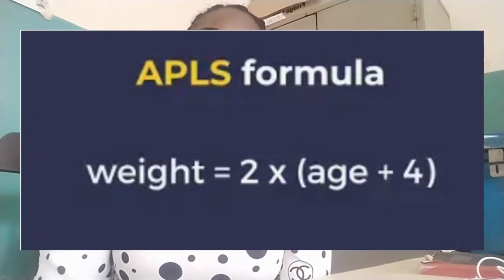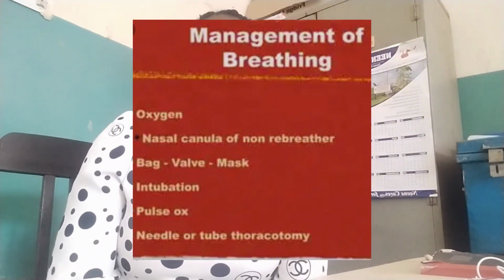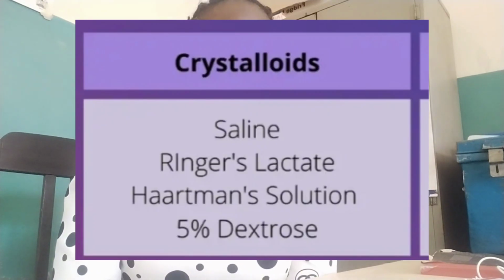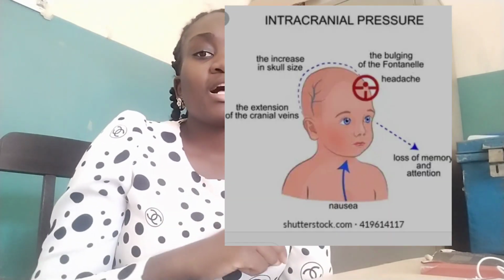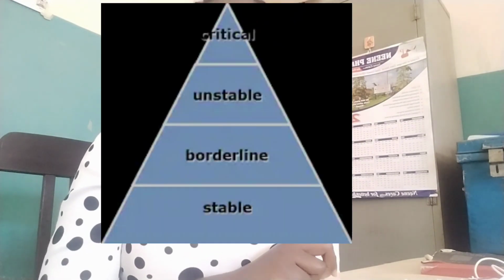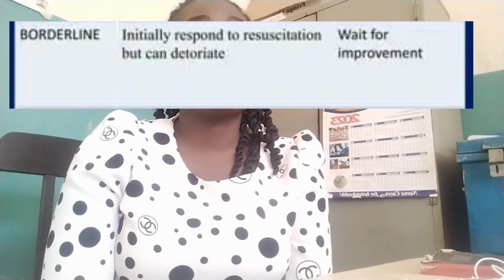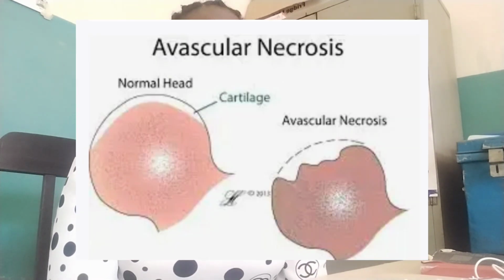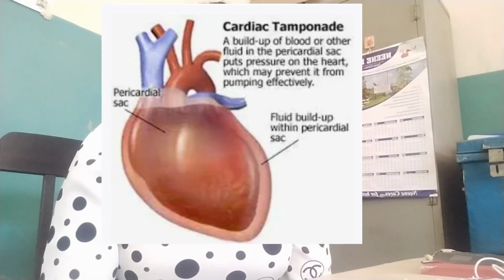MANAGEMENT OF POLYTRAUMA IN PAEDIATRICS